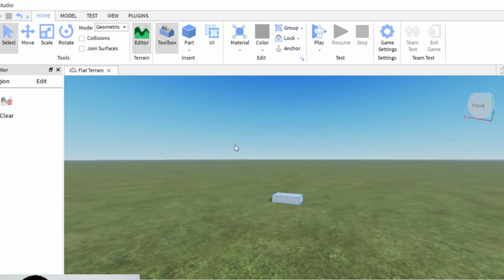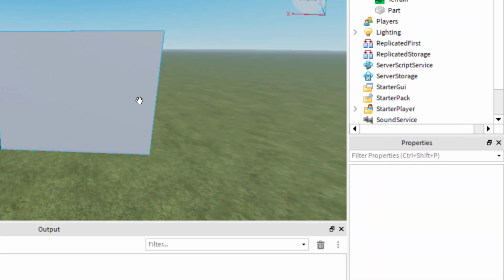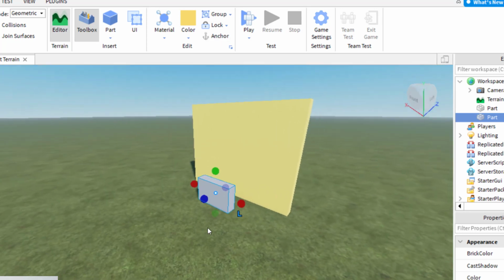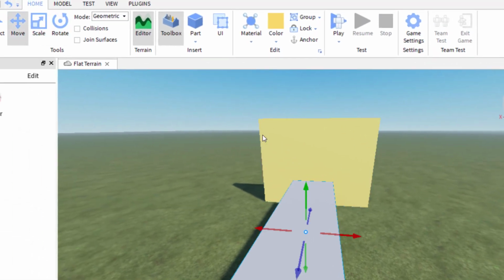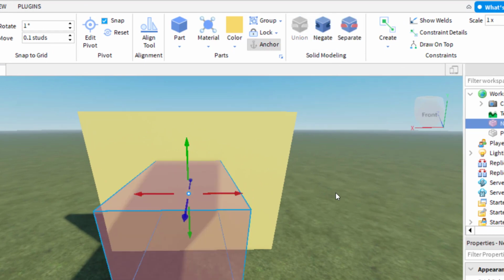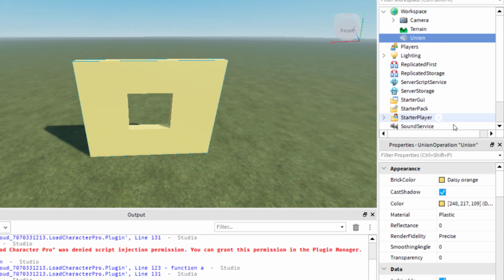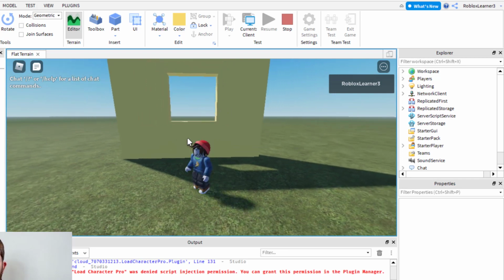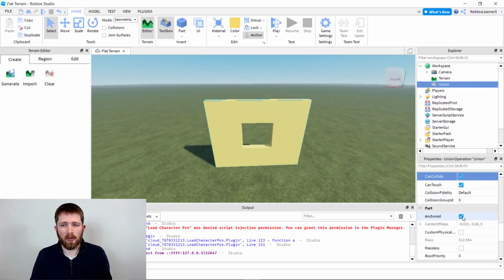How to Make a HOLE IN A WALL in Roblox Studio (2022)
Roblox Studio how to make a hole in a wall tutorial.  Learn how to cut a hole in a wall in Roblox Studio.  With this technique you will be able to make a hole in any part.

Roblox Studio is the building and scripting tool of Roblox and is free to use.  It provides you with the tools needed to create games that you can play.  All aspiring game developers can use the Roblox Studio and I love showing you how you can create your own games.  I hope you enjoyed this tutorial on how to make a hole in a wall in Roblox Studio.

Best,